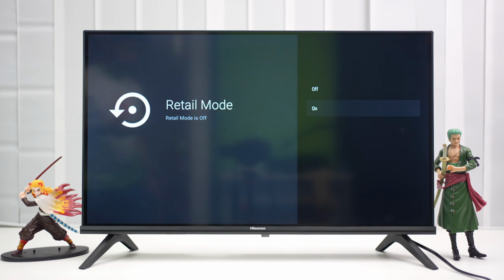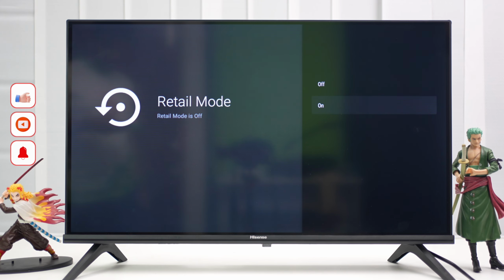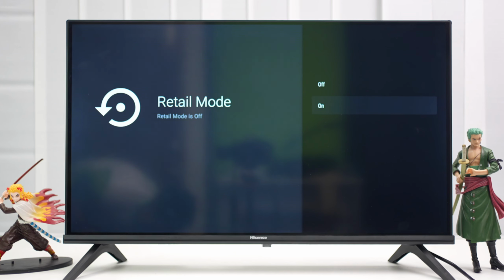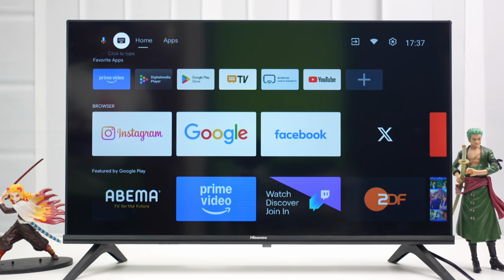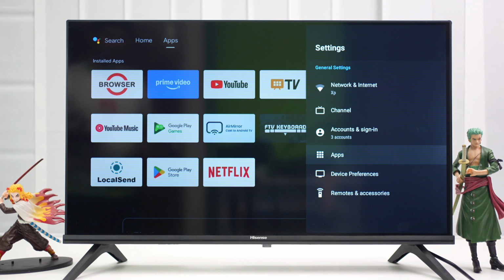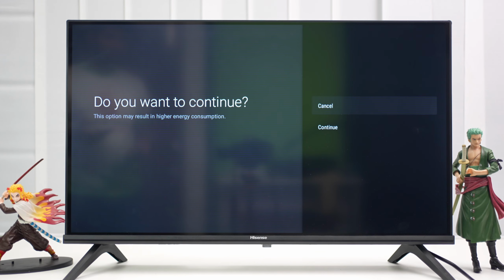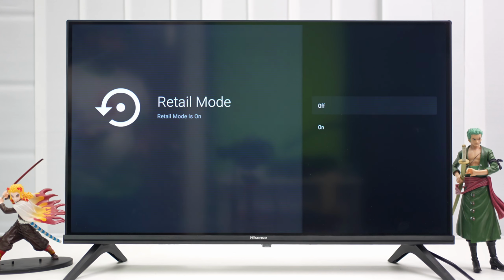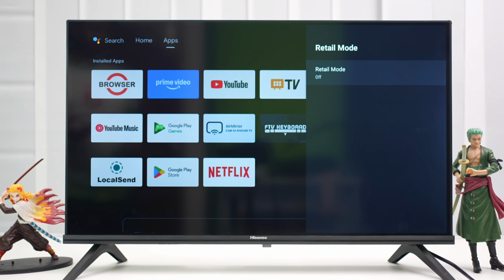How to Turn ON/OFF Retail Mode on Google TV | Google TV Retail Mode Settings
Are you stuck with demo content playing on your Google TV and wondering how to turn off retail mode quickly?

In this video, you’ll learn how to turn on or off retail mode on Google TV step by step. Many users accidentally enable demo mode while setting up their TV, which causes continuous promotional content and restricted settings. This guide shows you exactly where to find the retail mode settings and how to disable it without confusion.

We’ll walk you through the full process, including accessing hidden settings, switching between home mode and retail mode, and fixing common issues if the option is missing. Whether you’re using Sony, TCL, or any Google TV device, these steps will help you regain full control.

By the end of this video, your TV will be back to normal, with no more demo interruptions. Follow along carefully and fix your Google TV retail mode issue in minutes.